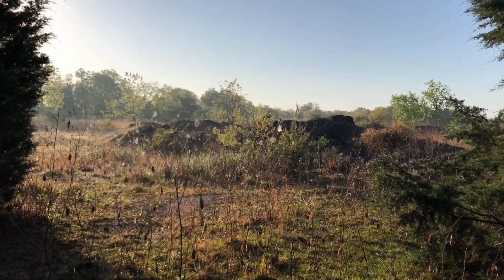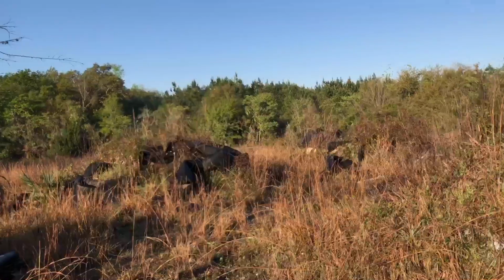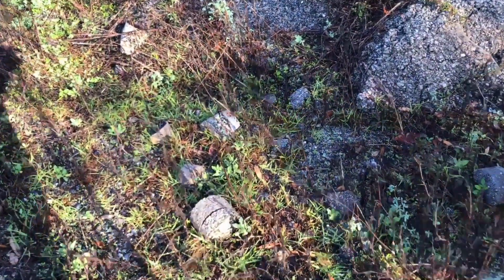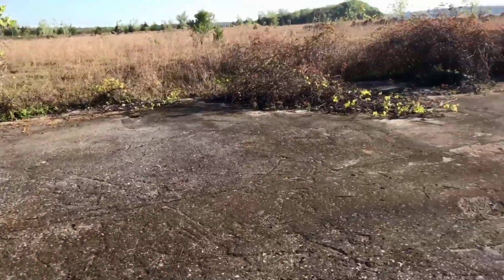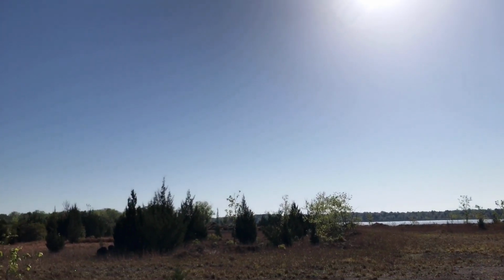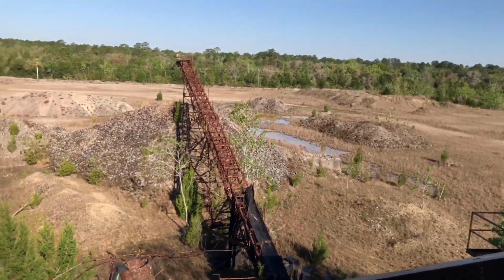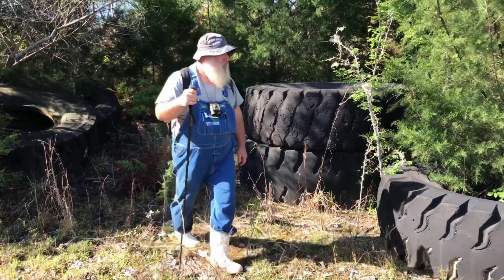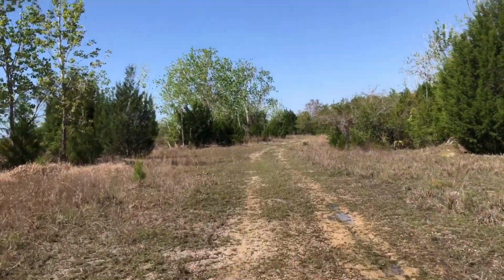Abandoned 100 year old mine quarry in North Florida Part 2 of 2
Part 2 of My first mine/quarry hike. This area has been involved in mining for over 100 years in North Florida. We’re striking out in search of old mining equipment and vintage machinery to look at. Follow along as we explore this lime rock and aggregate mine, and see what’s there.

1:20 Concrete pit
2:18 Junk Pile
3:41 Early 1920’s abandoned quarry
6:19 Dump pile of equipment tires
7:51 Old building foundation
9:50 Concrete beams/piers
10:10 Dump/feed ramp for rock crushing
            machinery
11:10 Rock crushing machine hopper
13:03 Great view of quarry from above
15:30 Peninsula in the middle of the quarry
16:00 Monster equipment tires
16:28 Trash Pile
16:53 Tank
17:15 Long abandoned fishing spot with left
           chair and fire pit